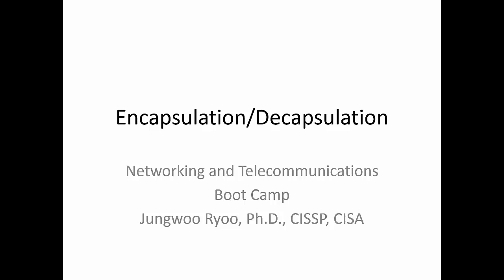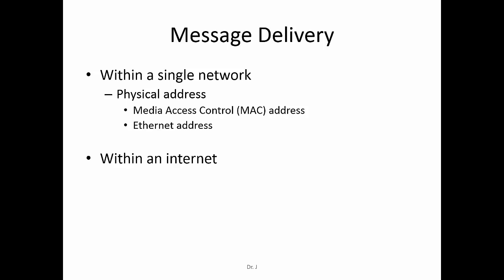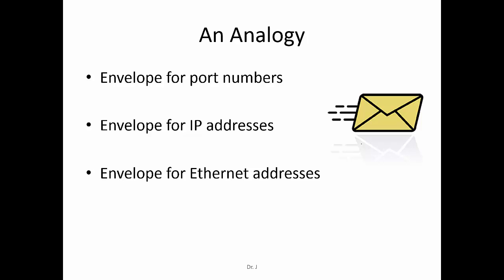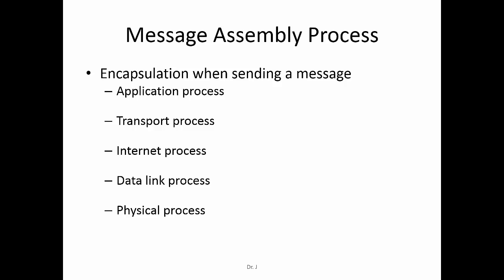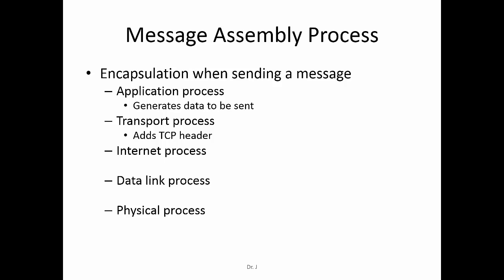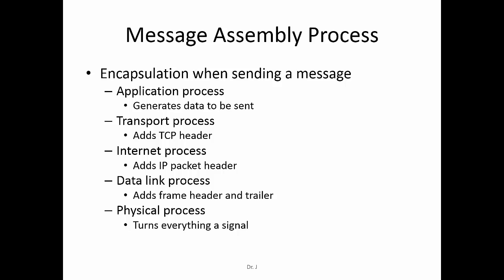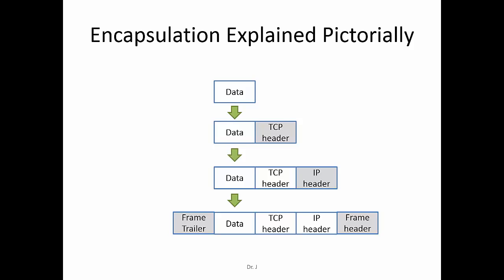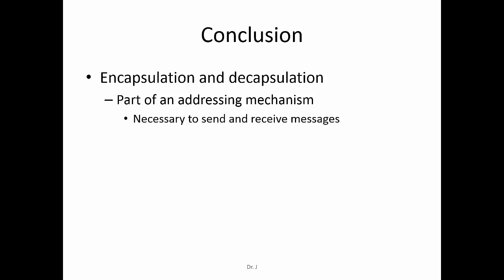Encapsulation and Decapsulation